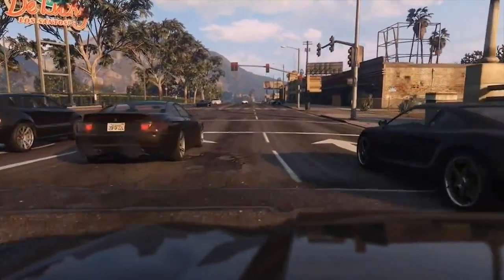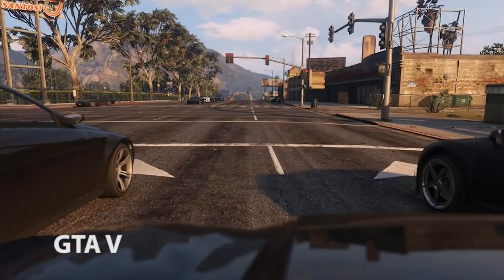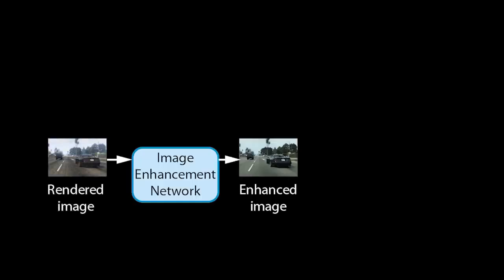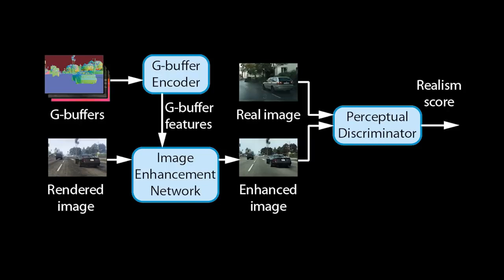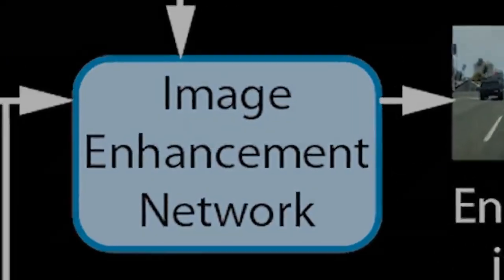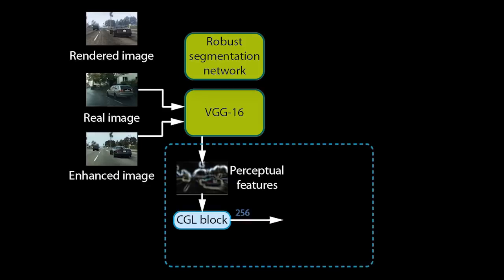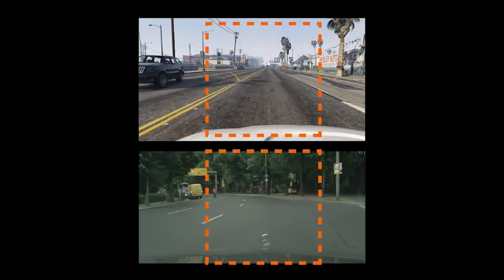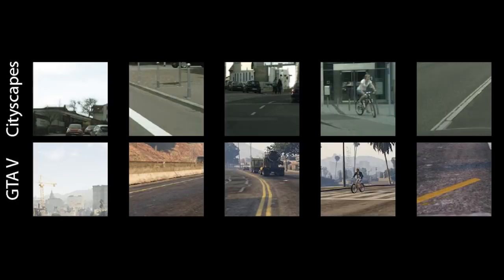具有实验性AI工具的逼真的《俠盜獵車手5》